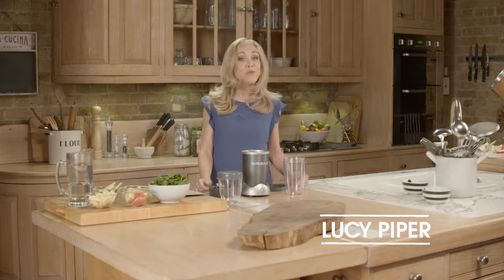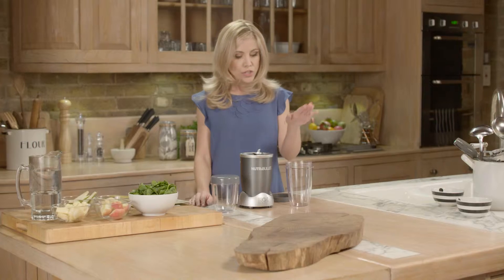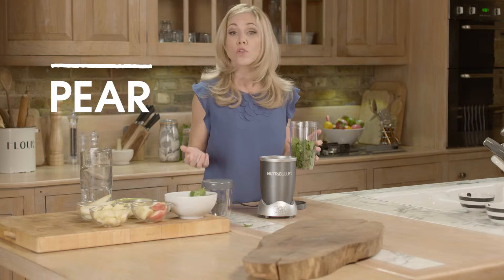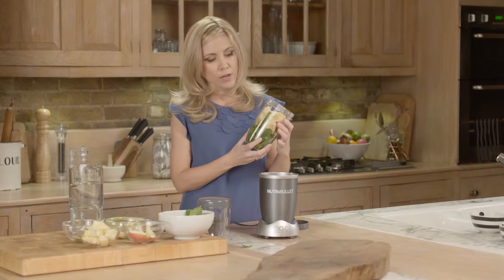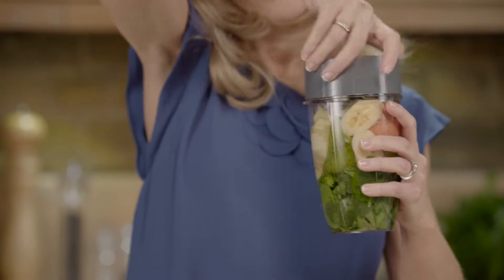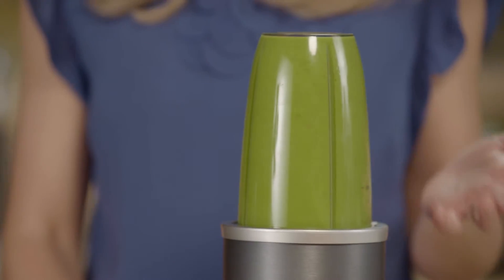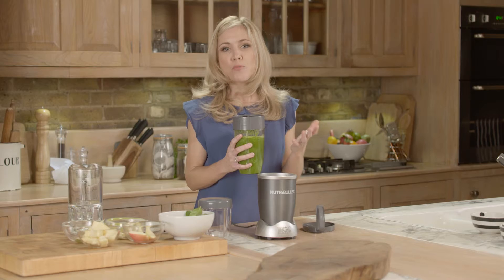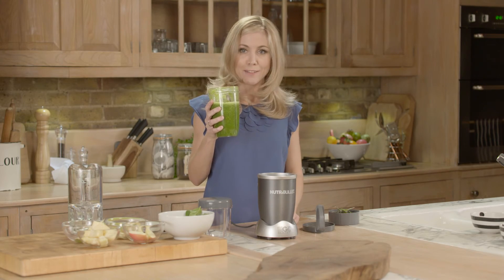NutriBullet - Cleansing Blast Recipe - High Street TV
Make delicious, nutritious smoothies with the Nutrition Extractor everyone’s raving about!

The NutriBullet Pro 900 Series is the only NutriBullet available in the Champagne finish. With 50% more power than the original NutriBullet and an incredible 25,000 RPM, the extractor blades and cyclonic action generate the power to extract even more goodness from your ingredients and contribute to a smoother drinking experience too.